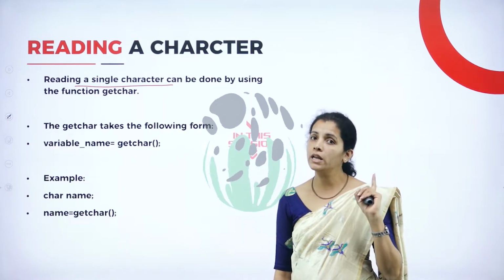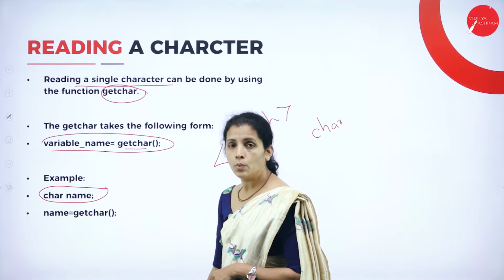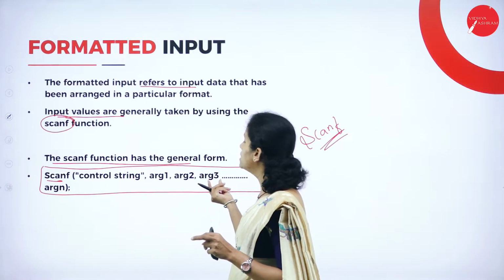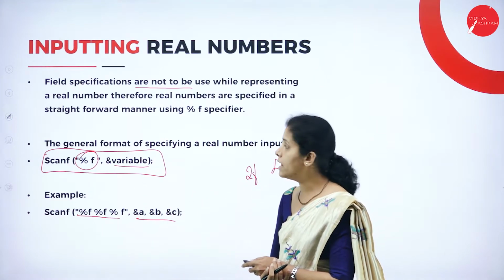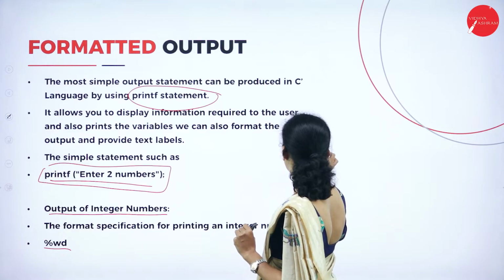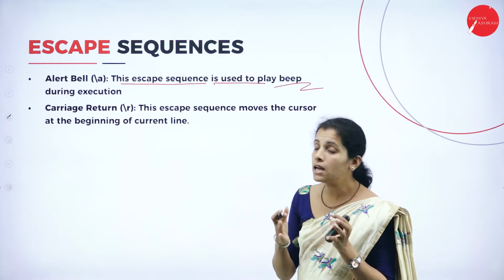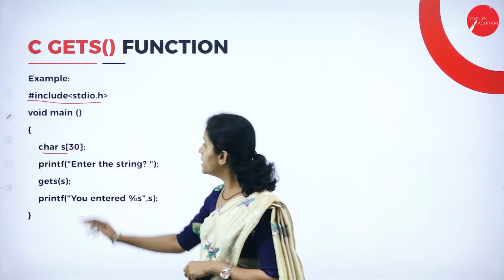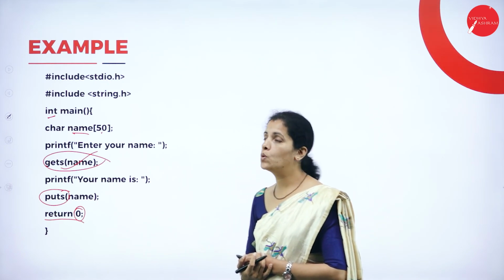DAY 03 | PROGRAMMING IN C | I SEM | B.CA | INPUT AND OUTPUT WITH C | L3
Course : B.CA
Semester : I SEM
Subject : PROGRAMMING IN C
Chapter Name : INPUT AND OUTPUT WITH C
LECTURE : 3